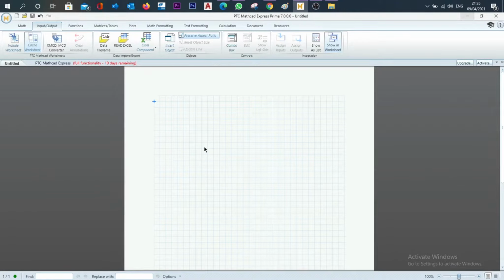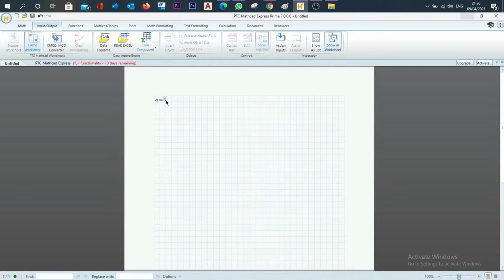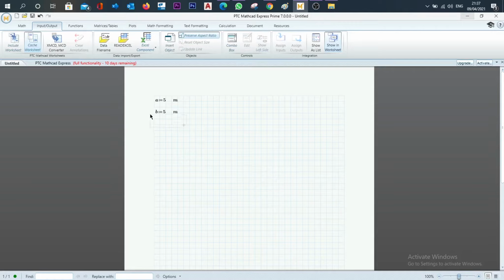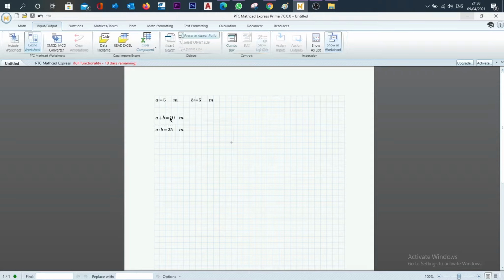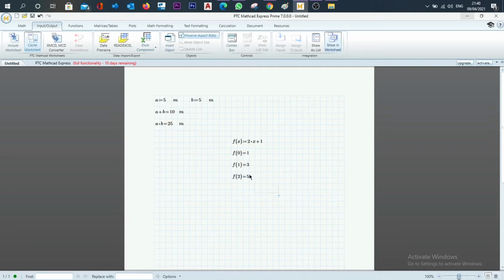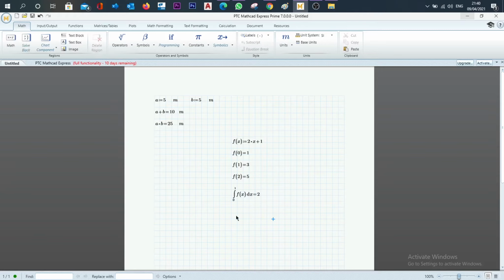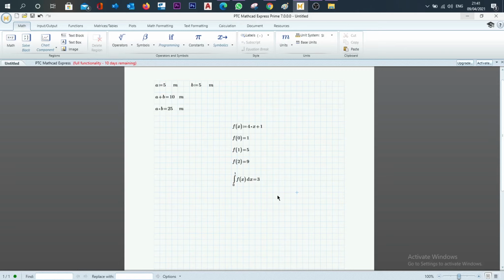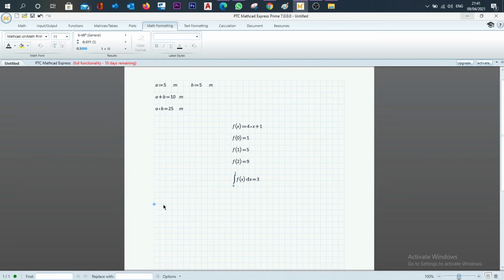MATHCAD | BASIC AND FUNCTION INPUT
Hello,
On this video I show some basic formulas to in Mathcad.
On minute 1:04 I wanted to say SHIFT button plus ;  (the button on the right of L letter in the keyboard). Sorry for this.

You can download the full version for 30 days. Also after these 30 days you will have access to the most important commands of Mathcad.

I really hope it helps you guys.